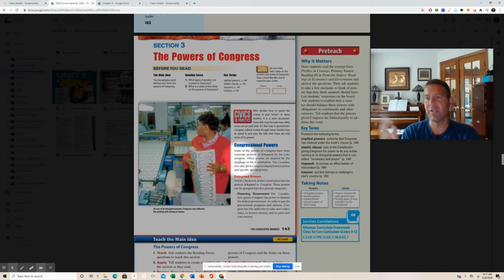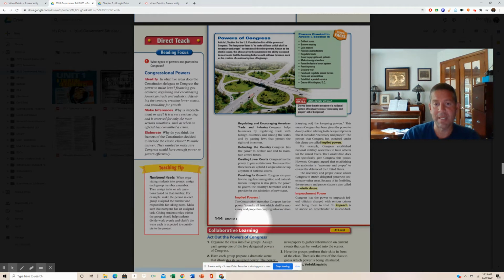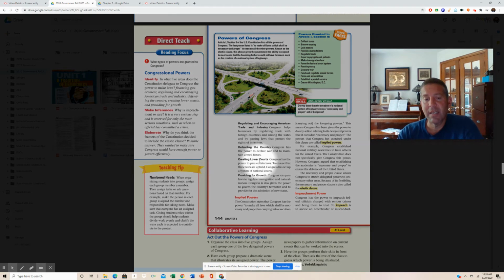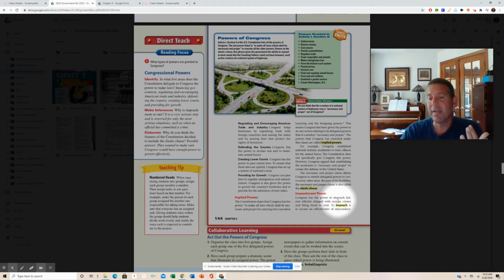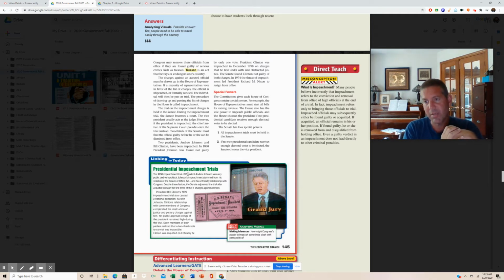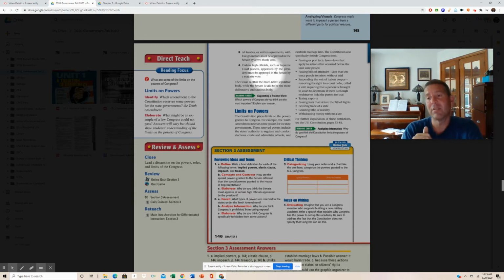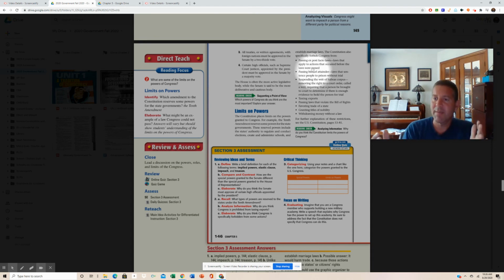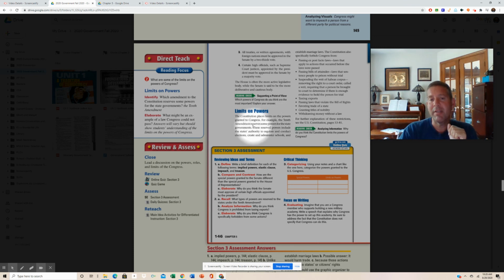Ch 5 Sect 3 Govt Notes Video Schusky